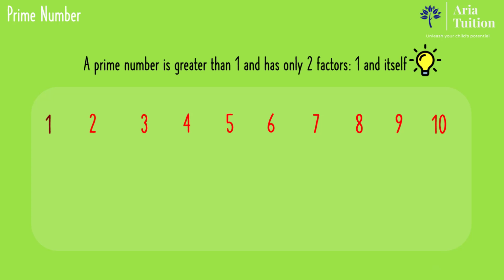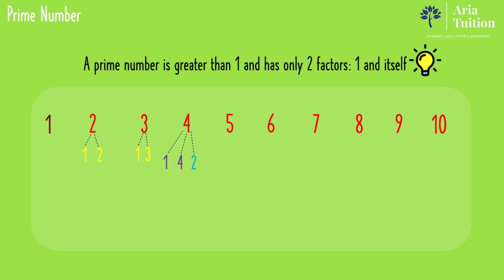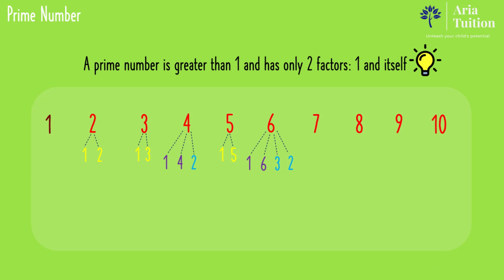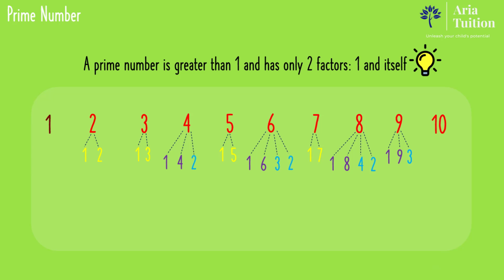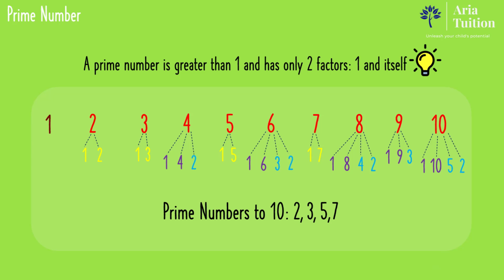Prime Numbers // 11+ Maths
A quick and easy tutorial on how to identify prime numbers.

Let us know on topics you need help on.